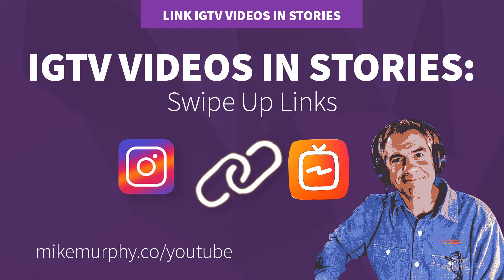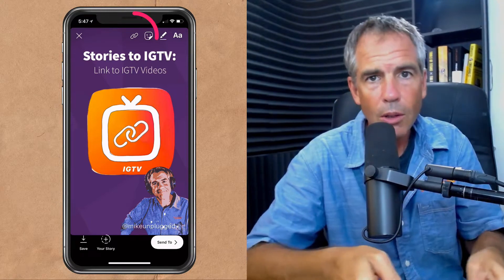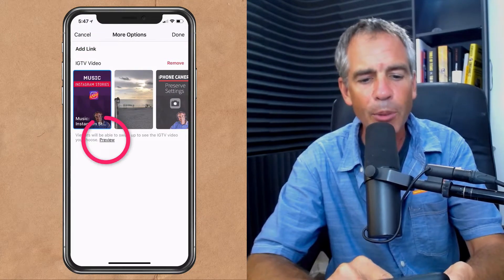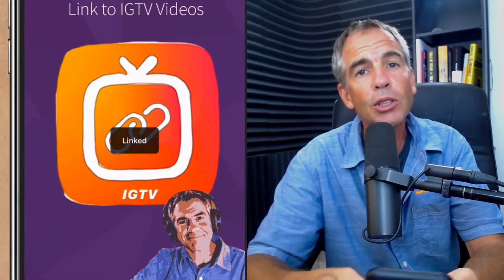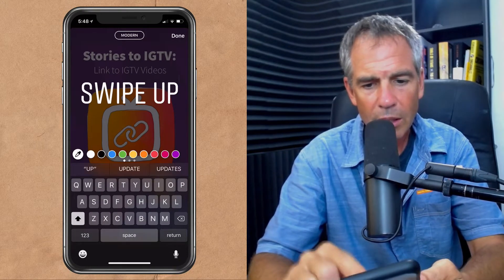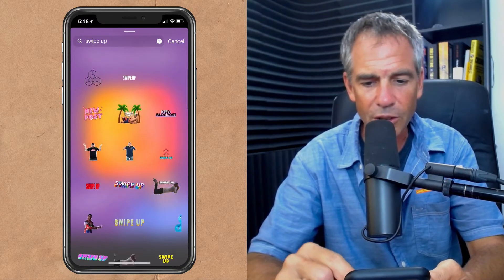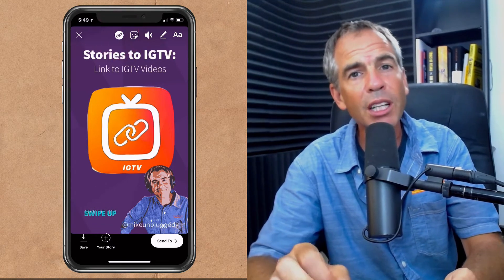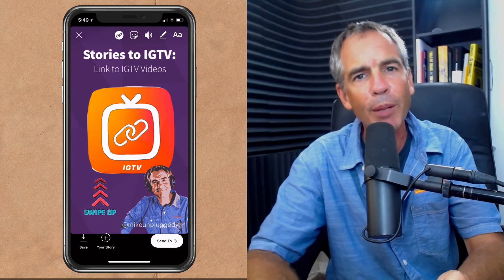Instagram Stories: How To Create Swipe Up Links to IGTV Videos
Instagram Stories:
How To Create Swipe Up Links to IGTV Videos

This tutorial will teach you how to create a 'Swipe Up' link in Instagram Stories that will send viewers to an IGTV video.

Note: In order for this to work, you must have content on Instagram TV

In Instagram Stories:
Take a photo or video
Click Link Icon in Upper Right (next to smiley face sticker icon)
Click +IGTV Video
Select Video
Click Preview to watch video
Click Done to Add To Instagram Stories
Add Text or Animated GIF to instruct viewers to Swipe Up

When viewers watch your Stories, they can swipe up to view IGTV videos